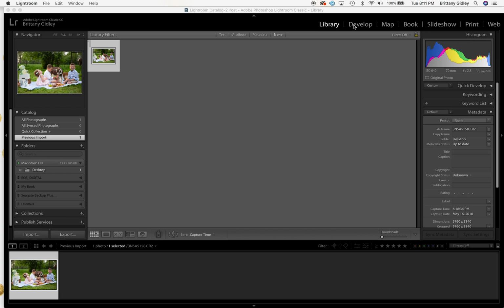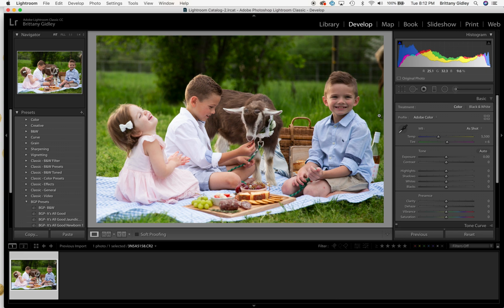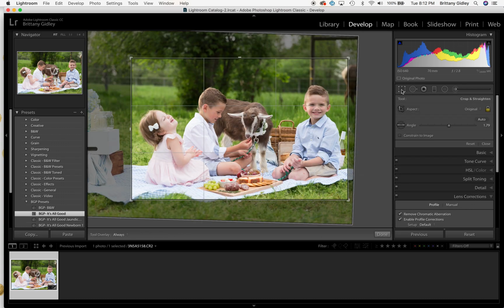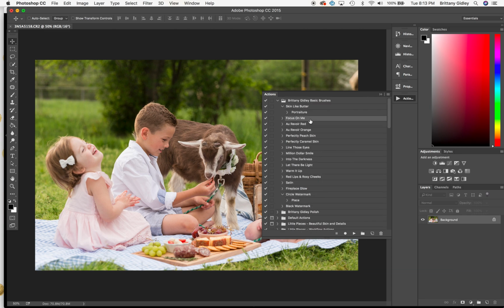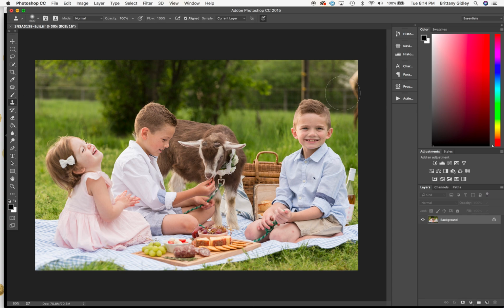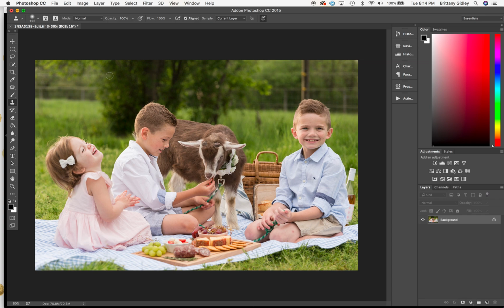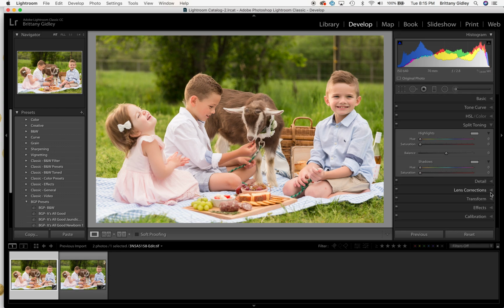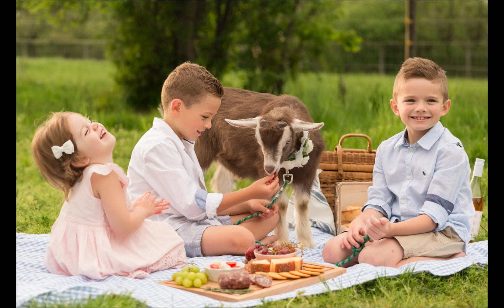Farm Fresh Dream Session Edit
A quick edit on our Farm Fresh Dream Session!